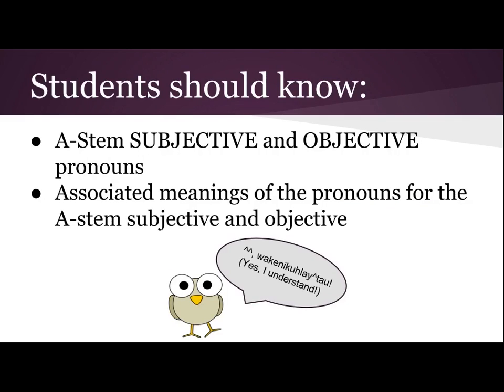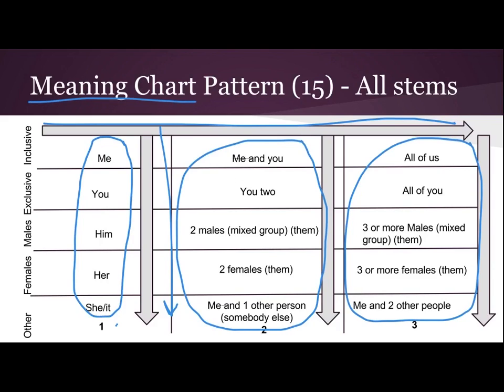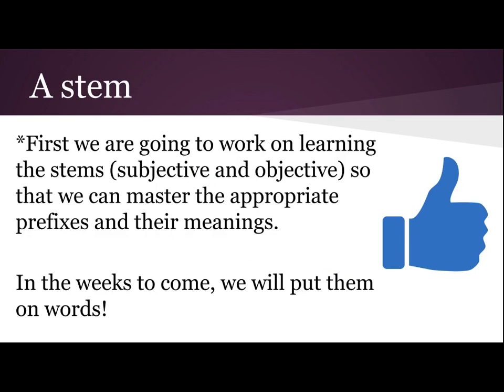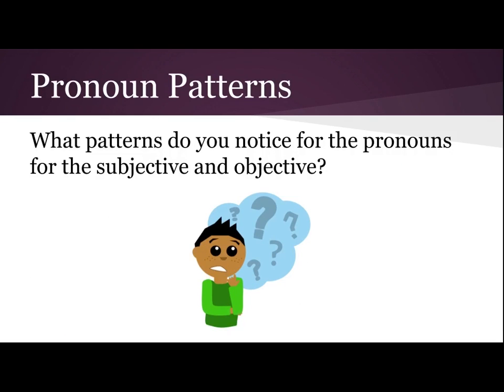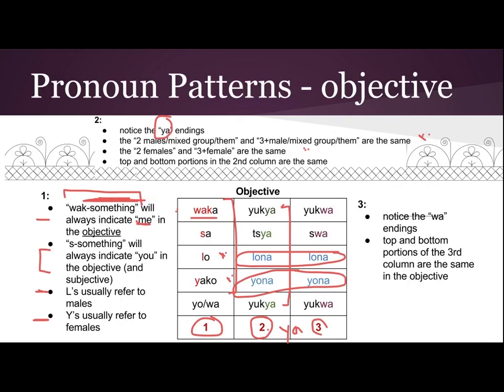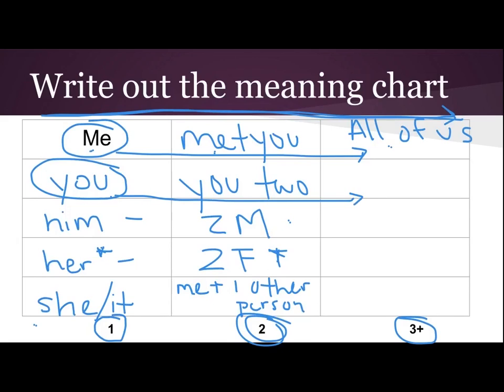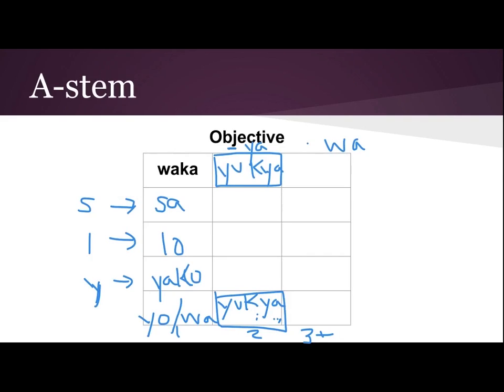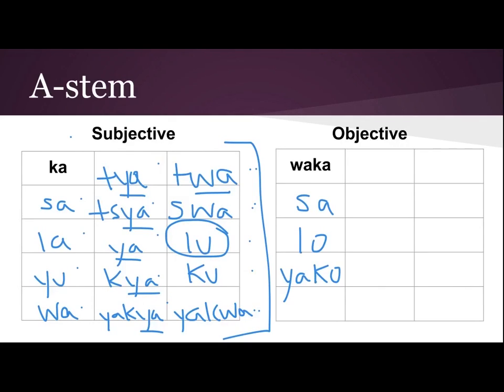A-stem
Please use this video to assist your learning as needed for the A-stem.